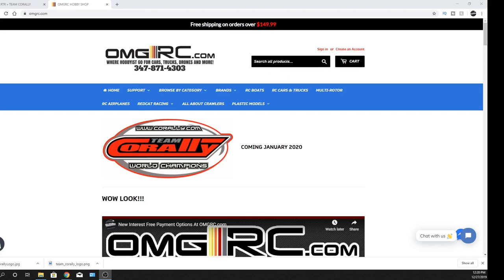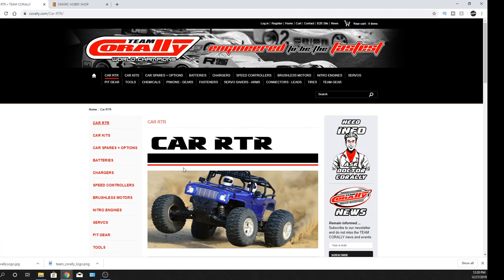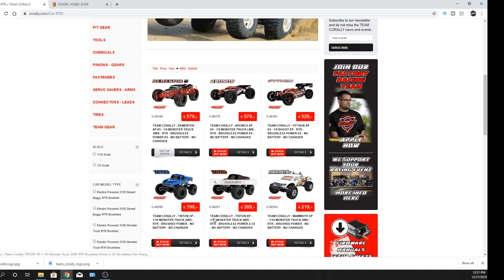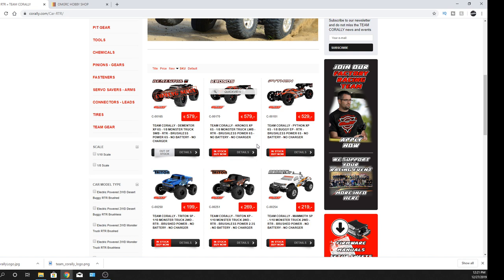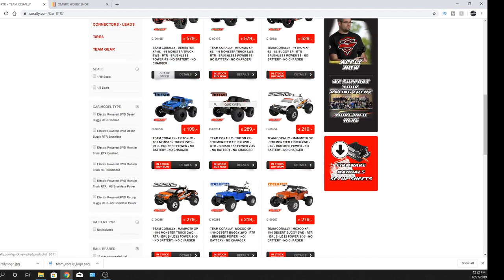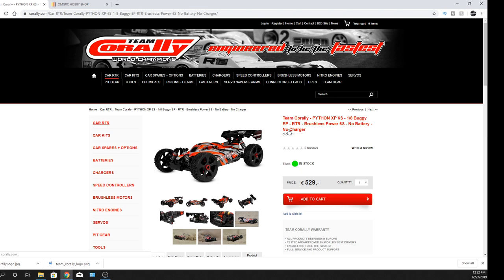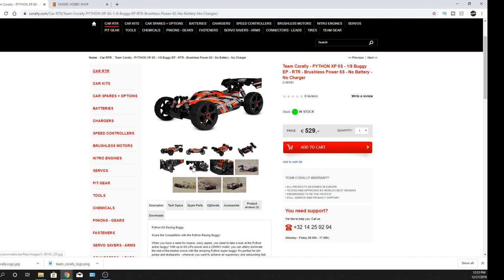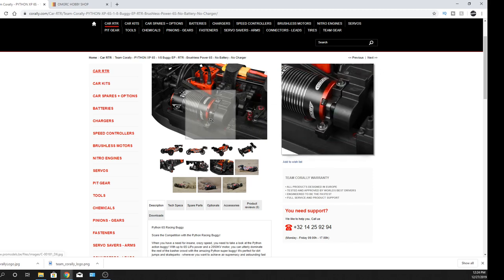New for 2020 Team Corally coming to OMGRC.com in January! Stay Tuned!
Team Corally will be available to order in January from OMGRC.com
Remember we offer 0% interest payment options with Klarna